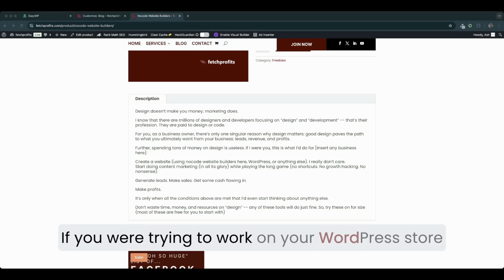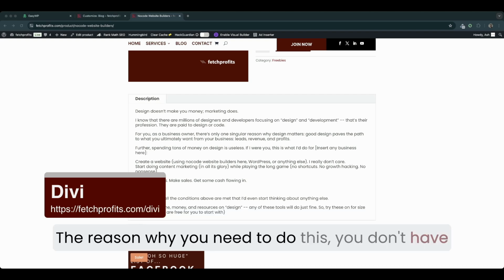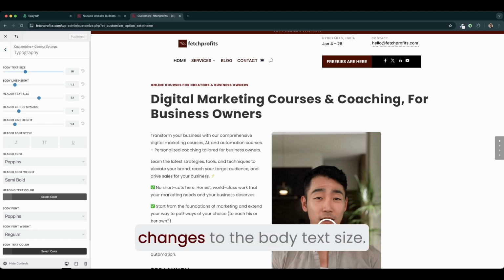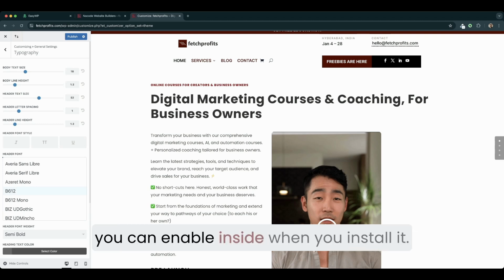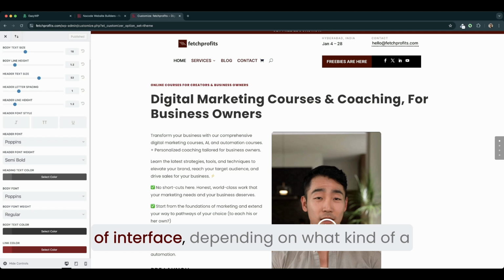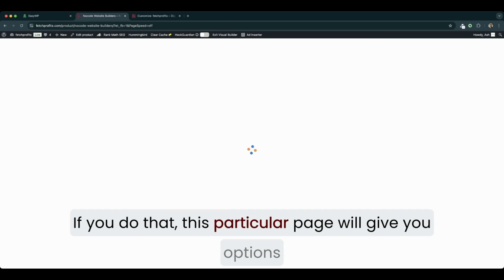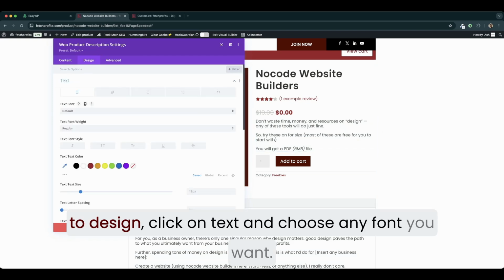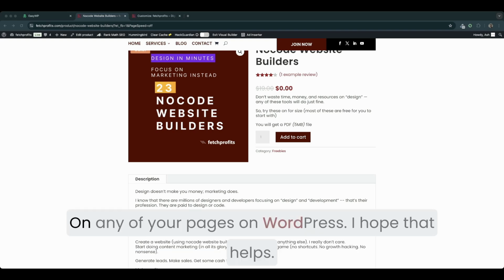How to Change fonts in Divi for WordPress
Here's an easy way to chant fonts in Divi or set your global typography settings instead of having to make changes to your fonts again and again.

Save time. Make your website look good.